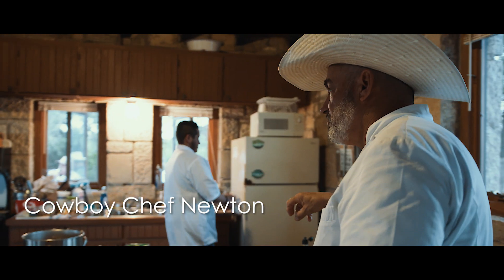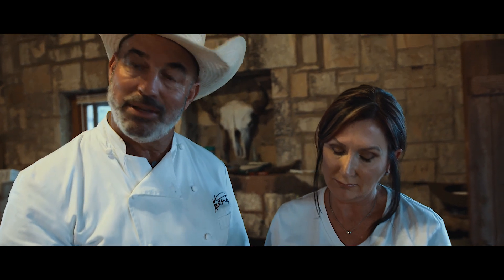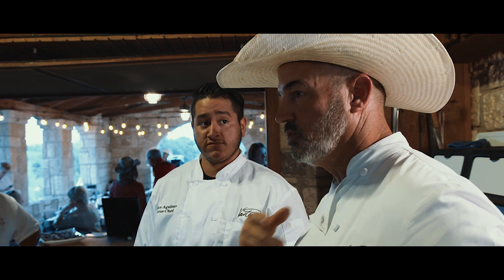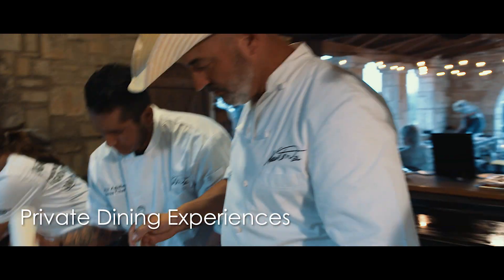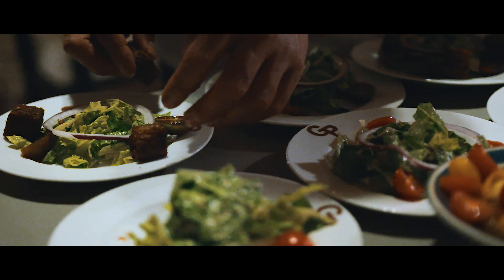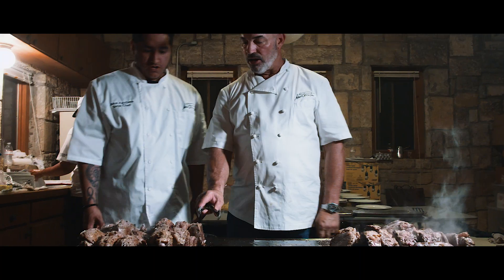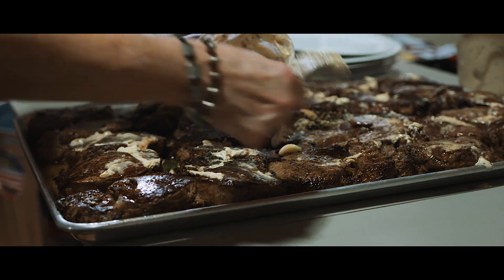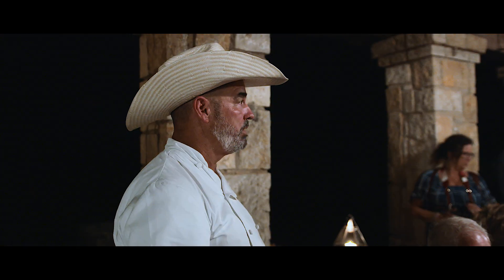Cowboy Chef Newton Event Opportunities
From dinner parties to weddings and corporate events, how can Chef Newton take your next event from ordinary to extraordinary?